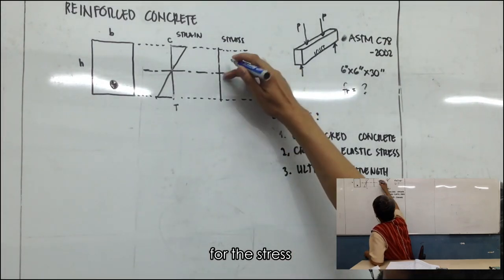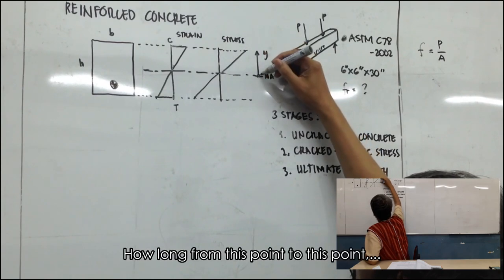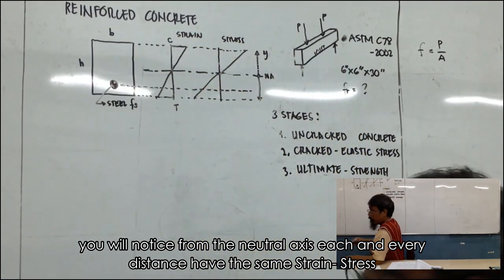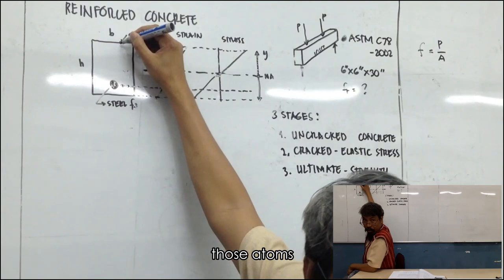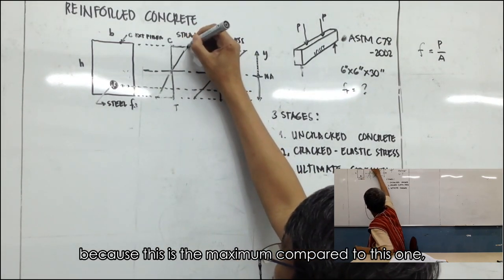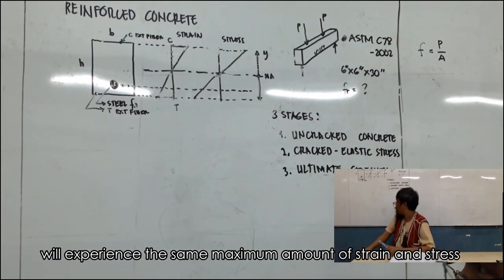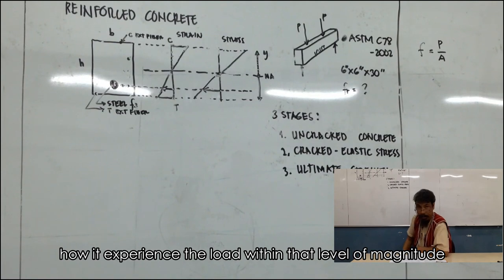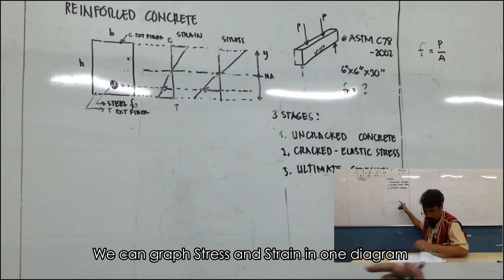CE422: Structural Design 1: Reinforced Concrete Design || Flexural Analysis of Beams Part 2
Courtesy of graduating Civil Engineering students from Taguig City University ( TCU )  College of Engineering and Technology ( CET ).

A. Directors
Rosas, Jessa Mae B.
Verganio, Jasmin D.
Arevalo, Robert P.
Macarimban, David

B. Scheduler
Eclionel, Richard L.
Estrellanes, Roberto M. Jr.
Amongo, Joven

C. Video Editors
Cacho, Julius Mico
Cuarto, Angel
Tesorero Benjie T.
Solas, Lester John F.
Cunanan, Robin M.
Baobaoen, Mark Dennis

D. Sound Editors
Acero, Ernesto Jr. L.
Palomino, Mark John C.

E. Subtitle Editors
Arcenal, Jerico A.
Bulo, Eilana Joy V.
Salgado, Mary Joy
Cruz, Jeremie M
Tesorero, John Fred C.
Mago, Steven Michael E.

F. Uploaders
Sarcia, Mabelle E.
Montalvo, Elmer P.

Copyrights Acknowledgement:
b. beta sigma fraternity for the avatar